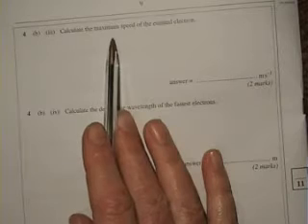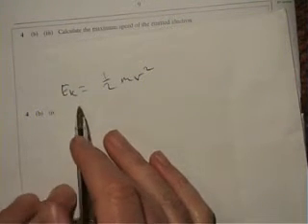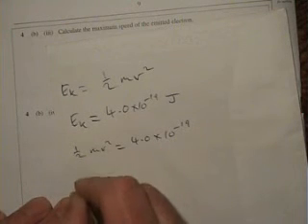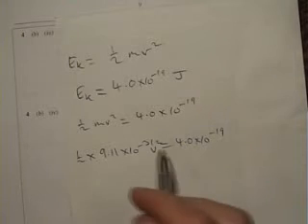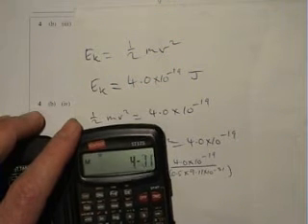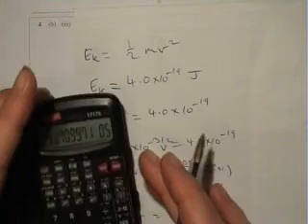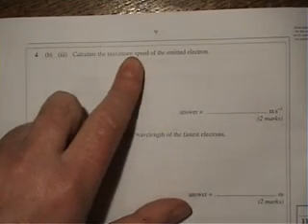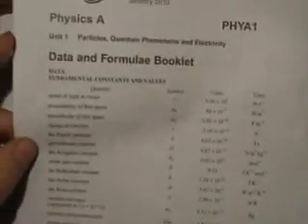Ginger4.wmv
Hints on answering AQA Physics (A) unit 1 January 2010 question 4